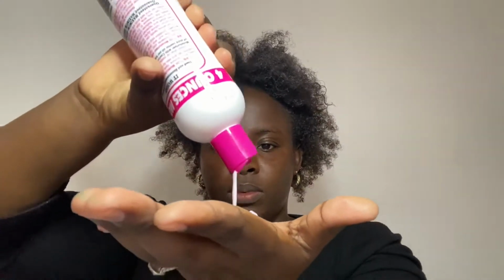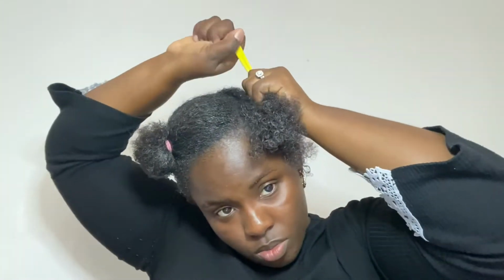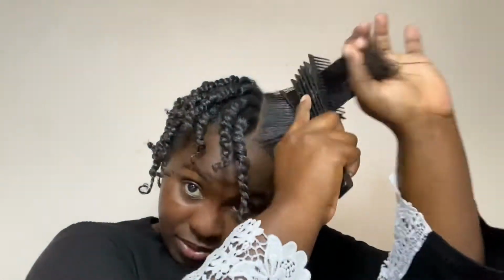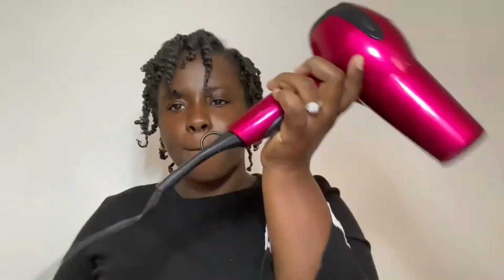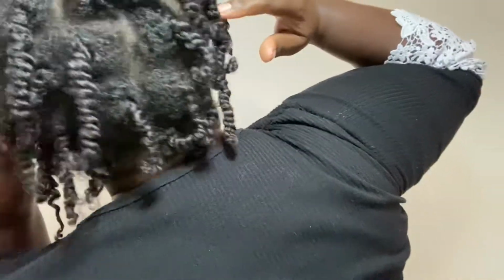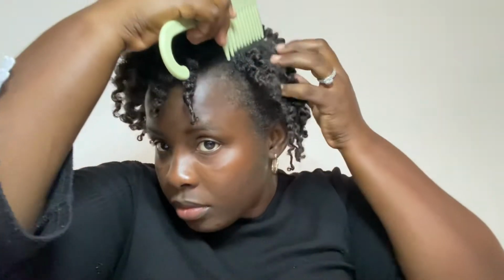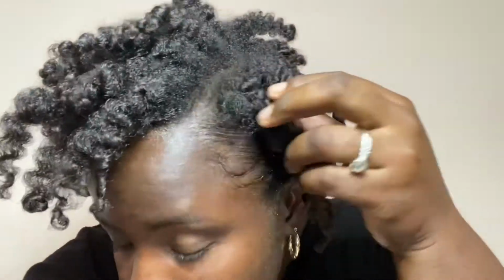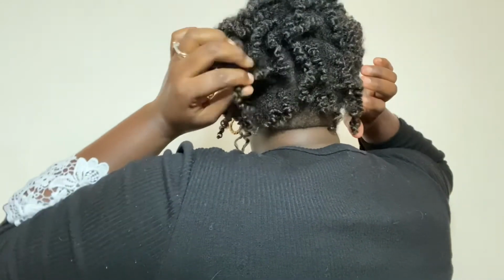DOING A TWISTOUT ON NATURAL HAIR | TAKE 2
I FELT LIKE I FAILED THE FIRST TIME DOING A TWISTOUT ON MY SHORT NATURAL HAIR SO I DECIDED TO TRY AGAIN TO TRY THIS TWISTOUT STYLE AGAIN SOOOO. HERE IS TAKE 2 WISH ME LUCK. I'M TRYING TO PERFECT THIS NATURAL HAIR TWISTOUT THING. LET ME KNOW HOW I DID THIS TIME AROUND.